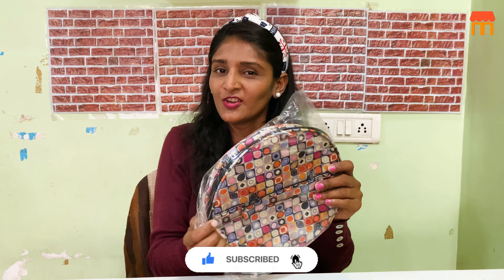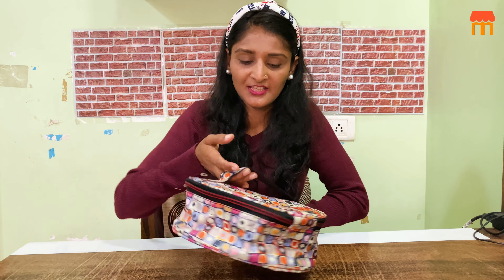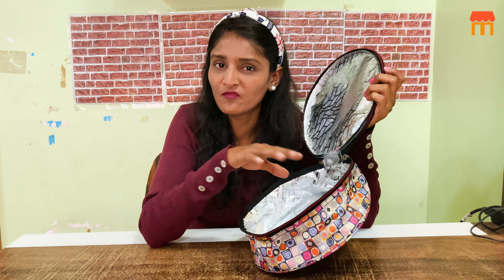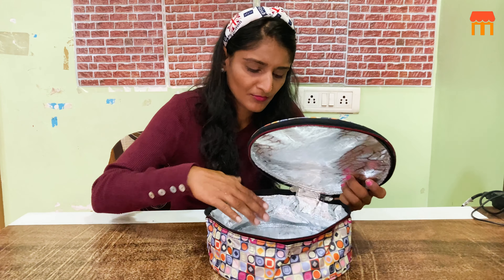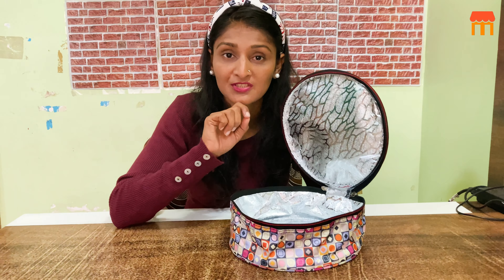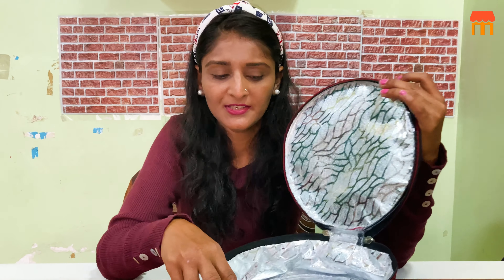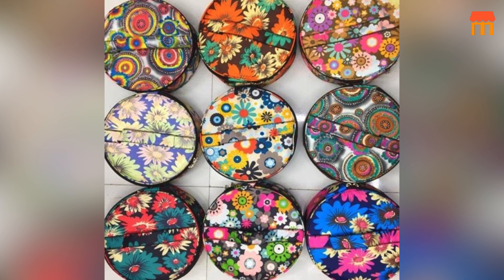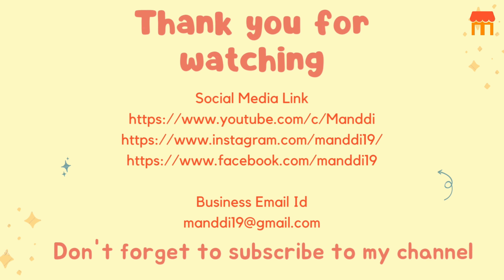Insulated Roti Storage Bag I Insulated and Washable Roti Bag I Unboxing I Reviews I Roti Storage Bag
Roti Insulated Cover Round Shape Tiffin Cover Bag, Roti Storage Bag

Insulated Roti Storage Bag
Insulated and Washable Roti bag
It comes with oil observing cloth
Can work as cassrole
Helps keep food fresh and hot
Very attractive designs
Made in India
Assorted design

Manddi
Unboxing
Review
Unpacking
how to
Unboxing of Insulated Roti Bag
Review of Insulated Roti Bag
Unpacking of Insulated Roti Bag
How to use Insulated Roti Bag
roti bag
insulated roti box
roti storage box
roti storage cloth
insulated roti bag
roti storage basket
insulated chapati casserole
insulated roti storage bag amazon
insulated roti storage bag amazon india

Products for every woman who dreams of being unique and stylish. It offers an incredible range of handbags and jewelry boxes for women. Their products are incomparable in terms of quality

Features & details
* Keep roti or chapatti more soft & fresh for longer time in this roti cover.
* These assorted bread covers are ideal for roti, parantha, bread or puri.
* These traditional roti cover are easily washable and re-usable.
* With this insulated roti case always serve hot, fresh and soft rotis to your family, loved one
* Included 1 Case Assorted Color.